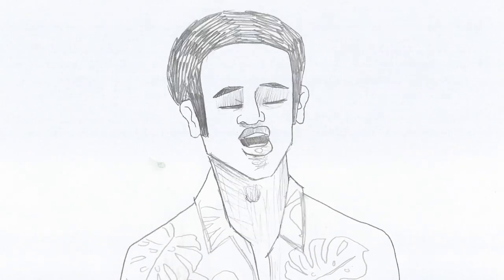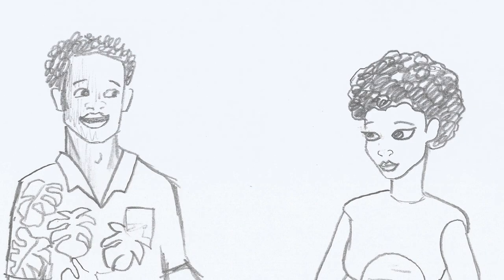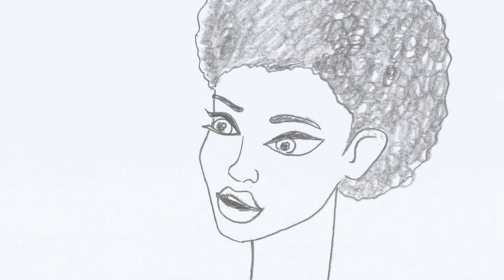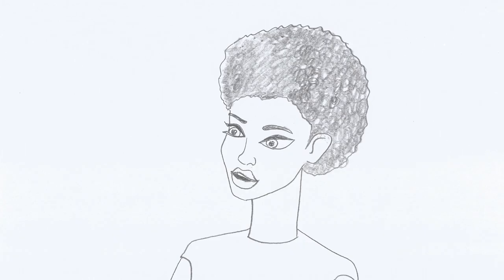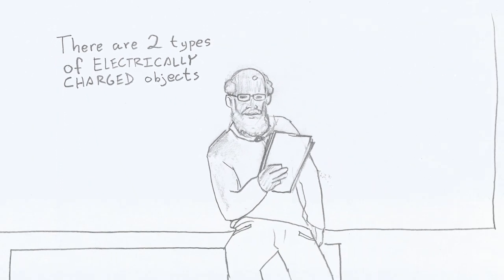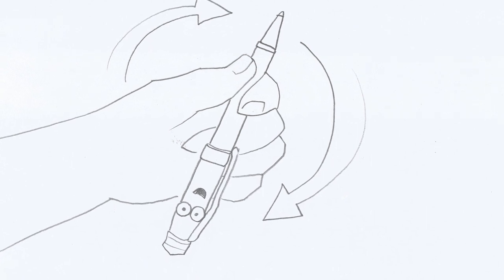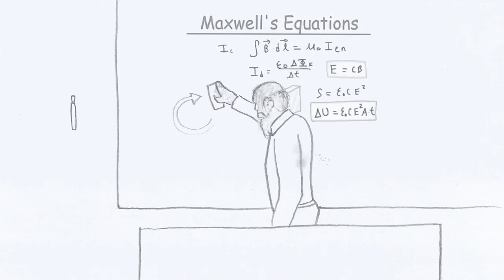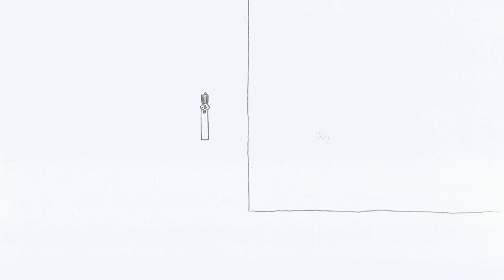Pen and Pencil Storyboard Animation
Pen & Pencil screenplay has moved into the storyboard process. Character voices will be added in next stage.

Screenplay written by: Devone Jones